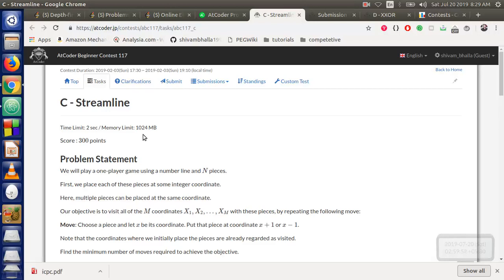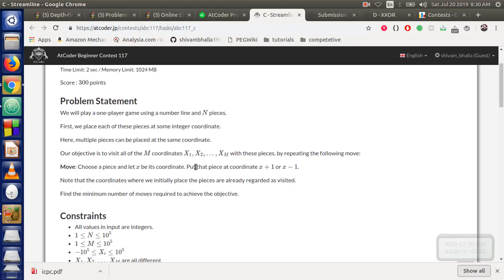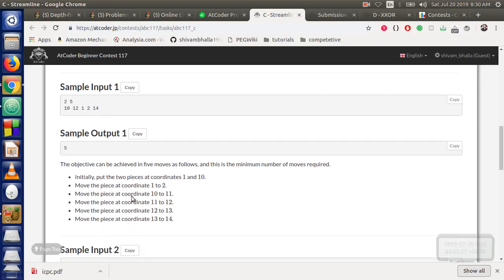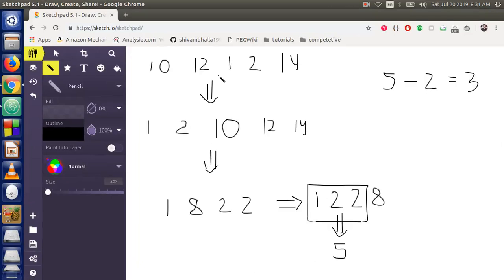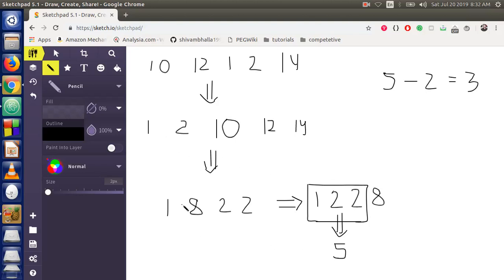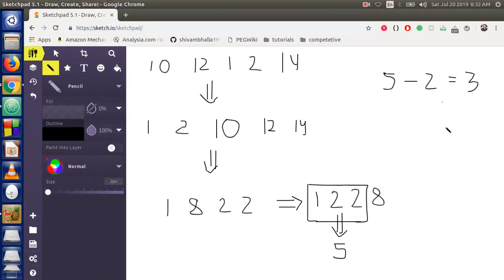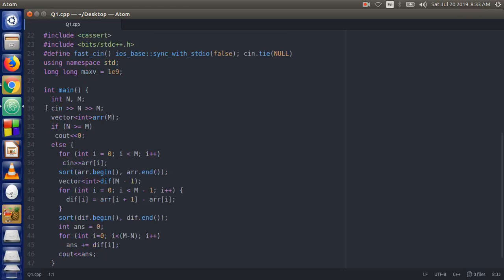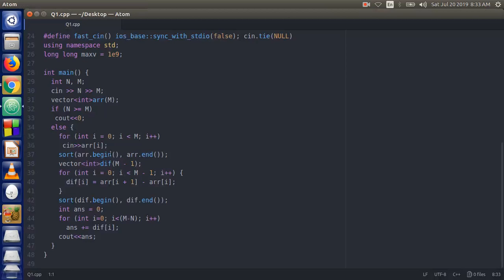C - Streamline || AtCoder Beginner Contest 117 || ABC 117 || easy explanation